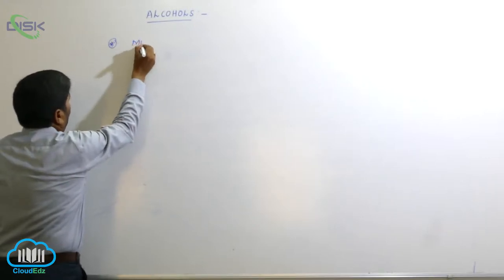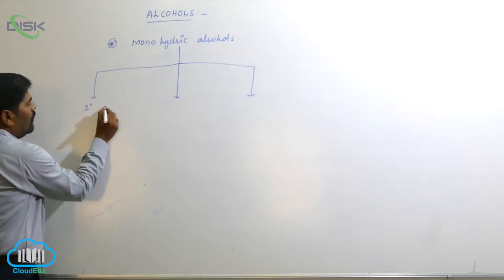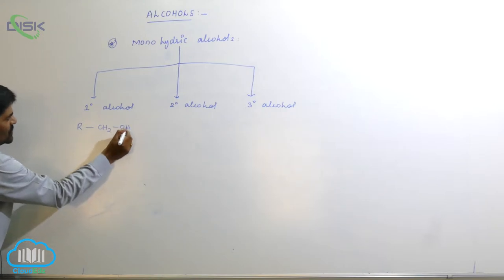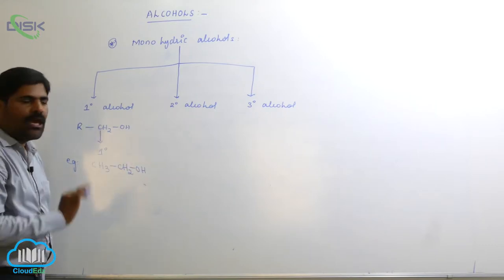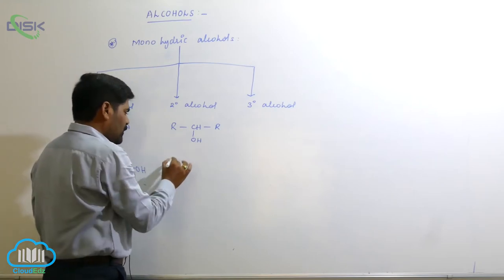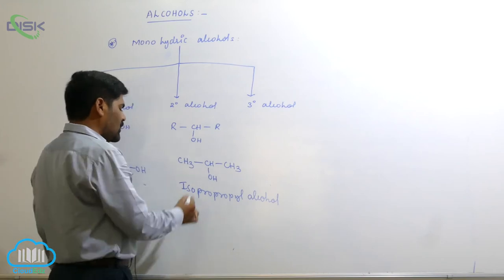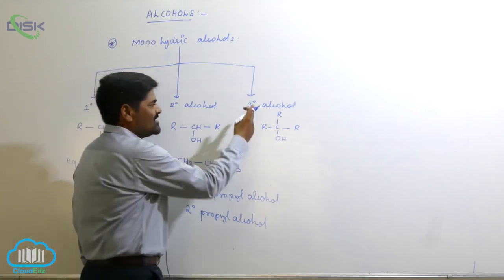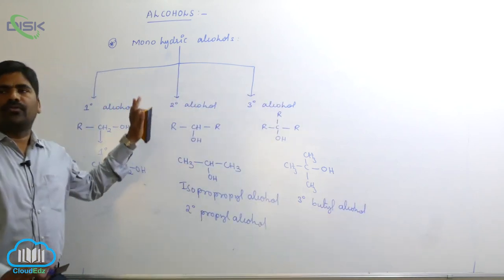Classification (ALCOHOLS, PHENOLS, ETHERS) || Classification of Alcohols 2 || Disk Telangana